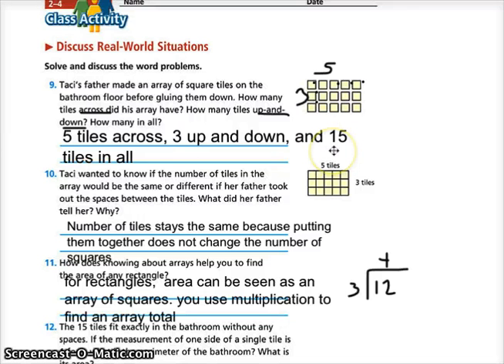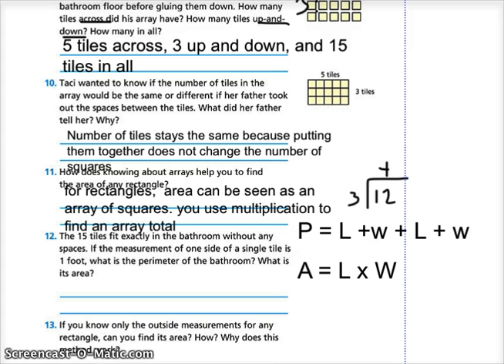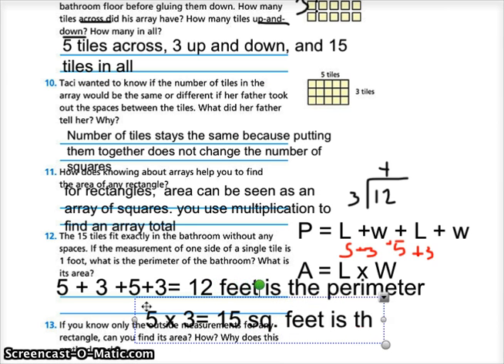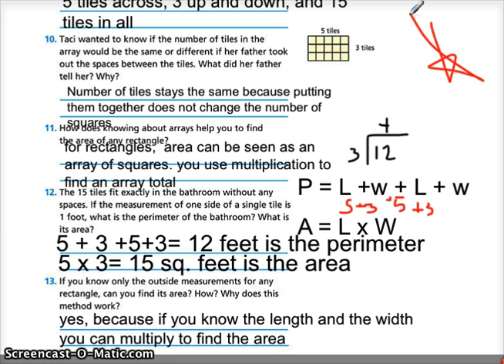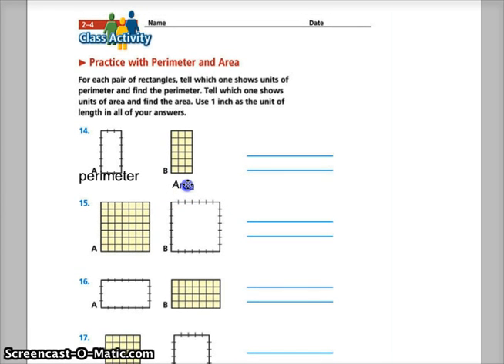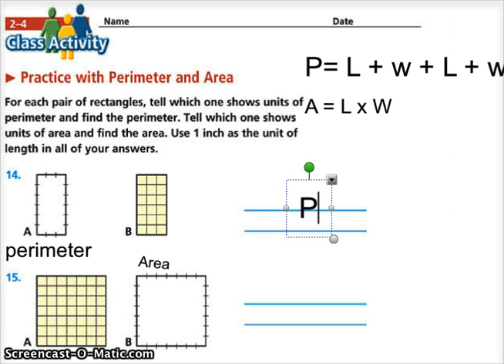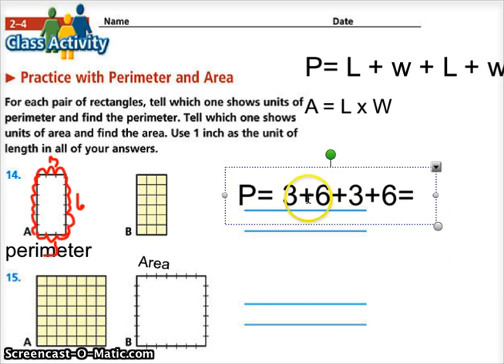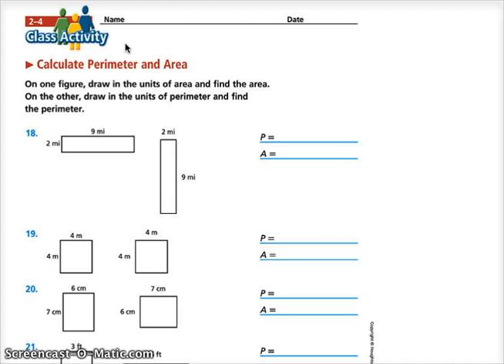Unit 2 Lesson 4 part 2